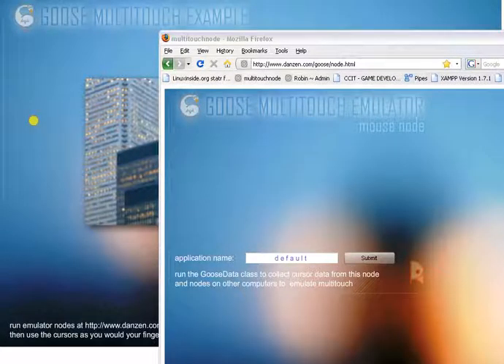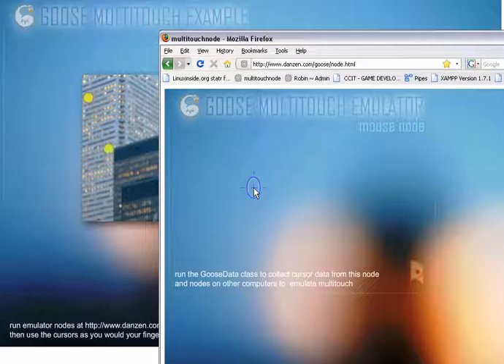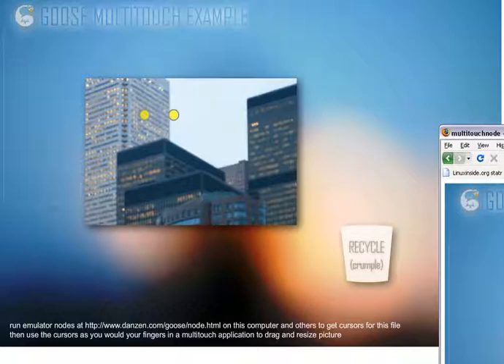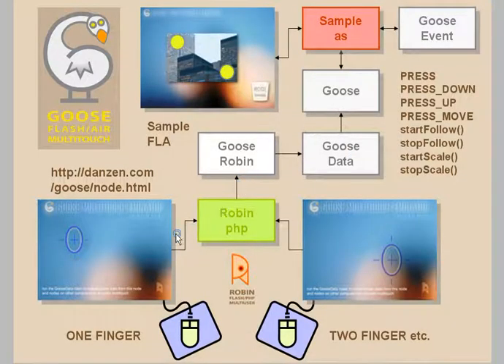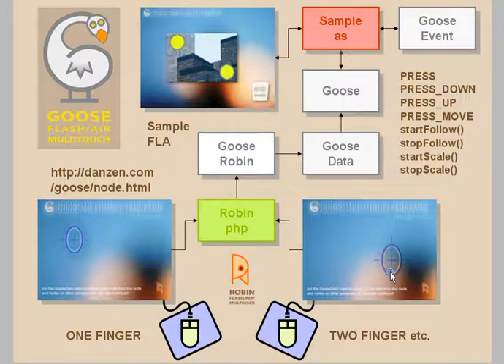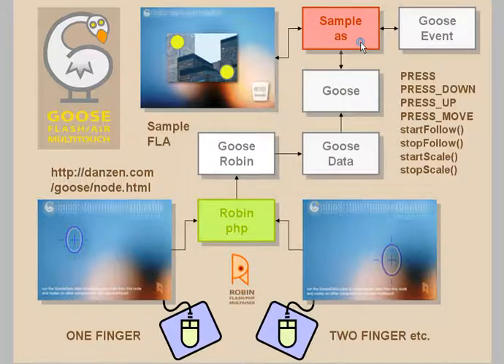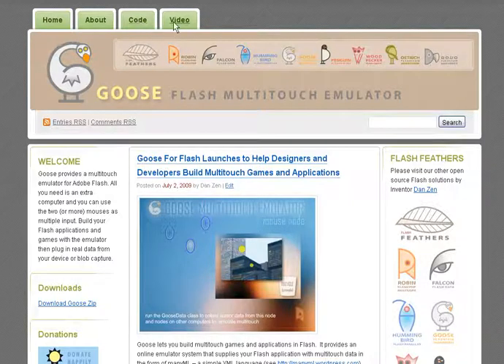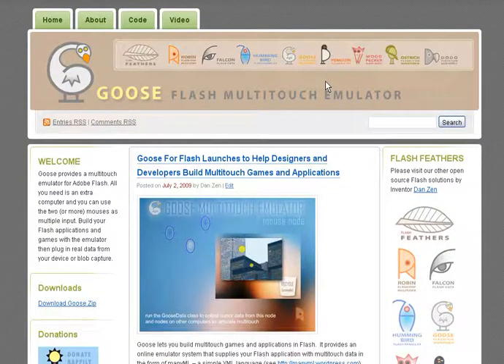Goose - Multitouch with Just Flash and a Browser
- build and test multitouch applications and games with just Flash and a browser - well... at least two browsers on different computers.  Each computer mouse gets a cursor in your Flash application and Goose manages the multitouch data to allow you to move and scale items with any number of cursors - representing fingers for instance.  You can use Goose with real multitouch data too.